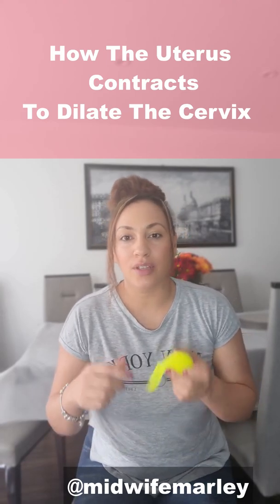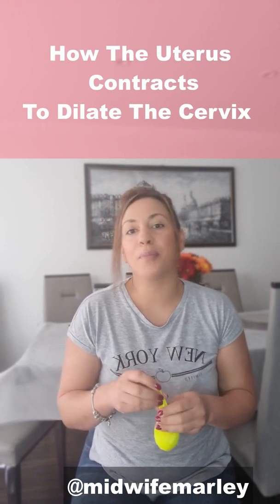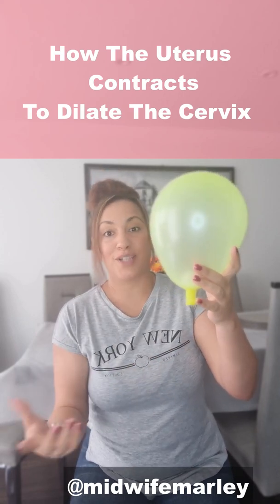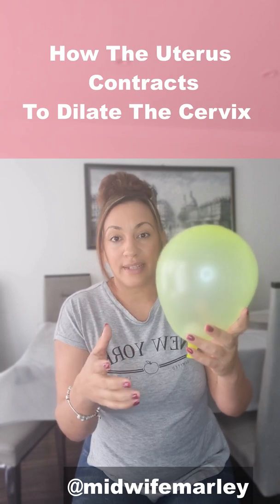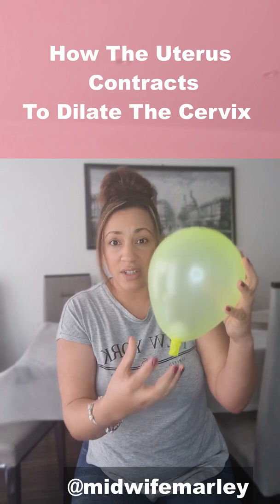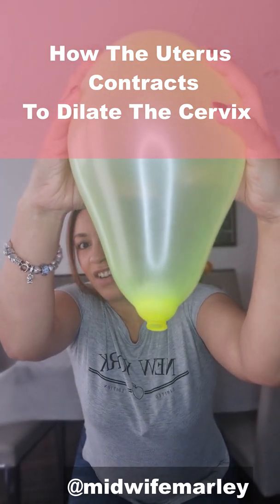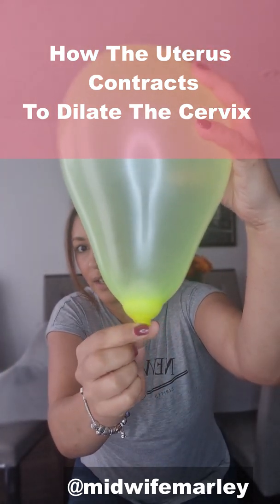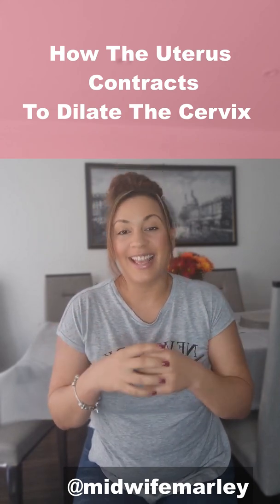How the uterus contracts during labour to help the cervix dilate | Midwife Marley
How the uterus contracts during labour to help the cervix dilate. Using a ping pong ball and balloon to demonstrate.